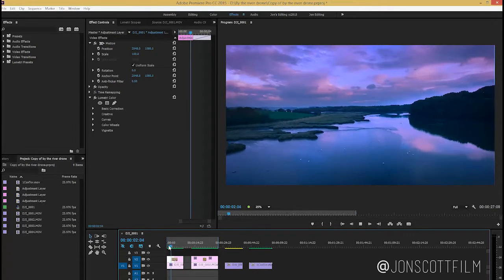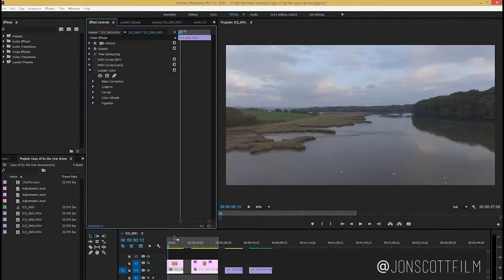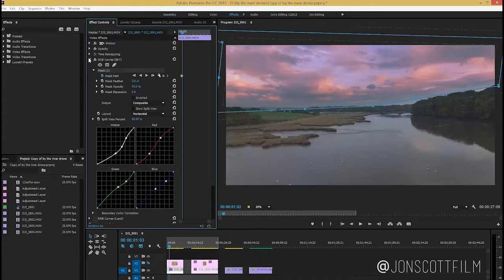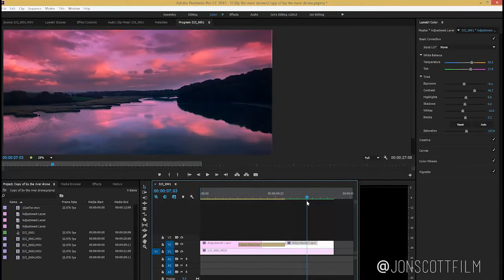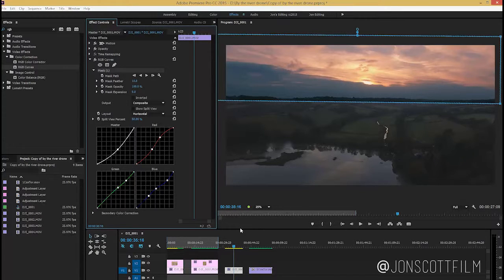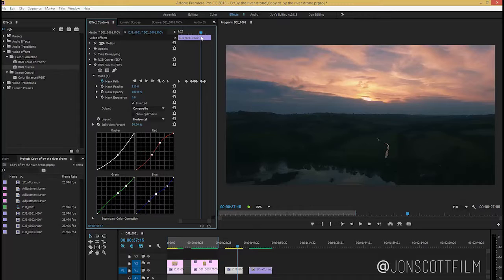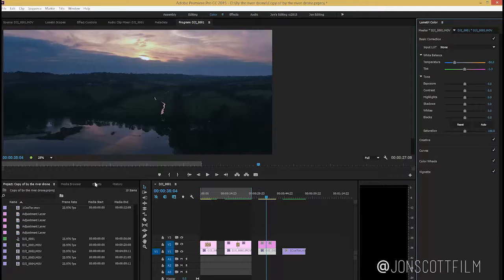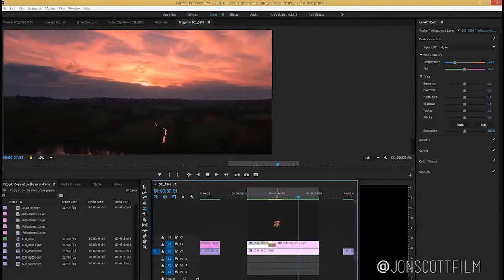Creating "EPIC" time-lapse sunsets in real time video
A tutorial that explains how this easy but effective technique can be used to add an extra dimension to real time video of sunsets.